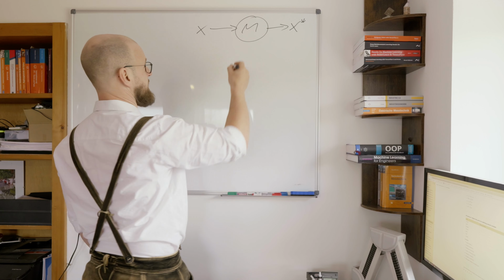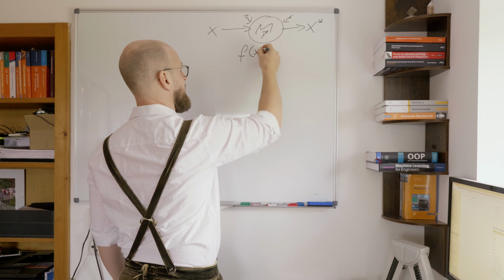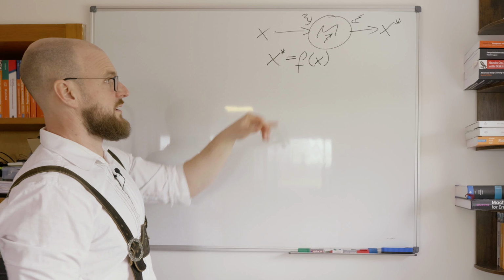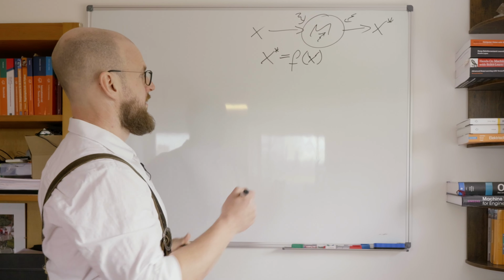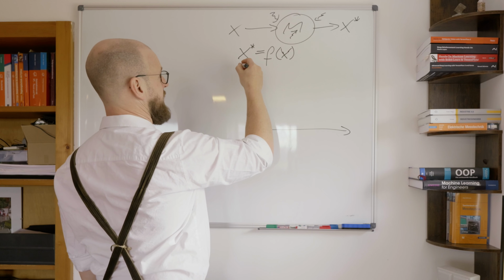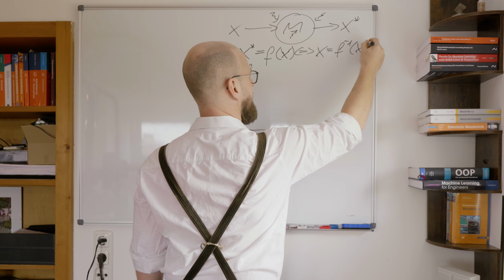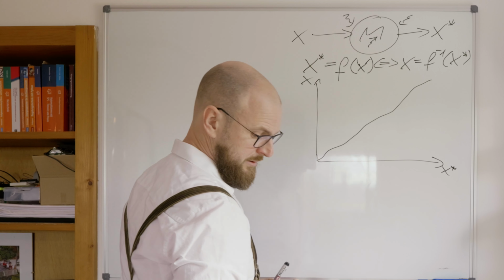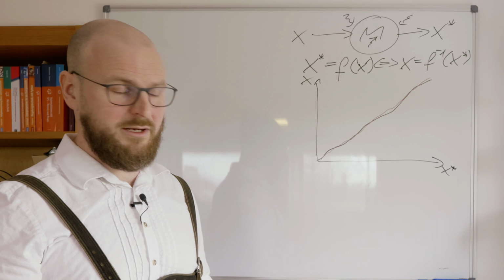Sensitivity, Characteristic Curve in Measurement Technology Today - AI Tutored | Prof Joe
Lecture On Measurement Technology - Chapter 1 - Introduction to Measurement Technology Part 2

Questions discussed in this Video: What is the characteristic curve? What is sensitivity? What are static and dynamic behaviour of devices? What role play devices and sensors and measurement technology nowadays?